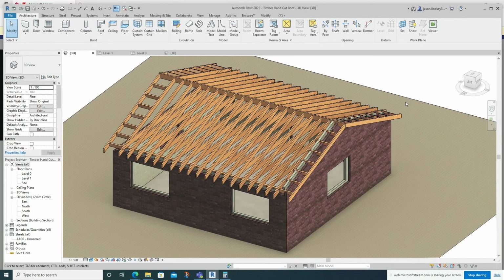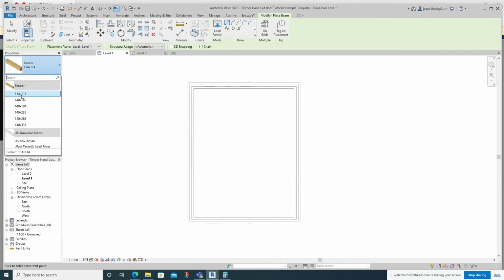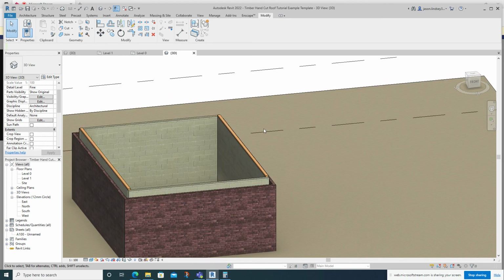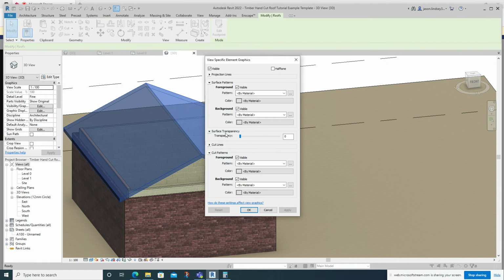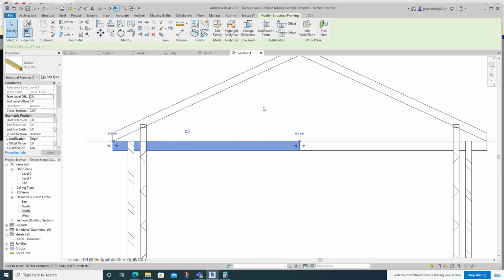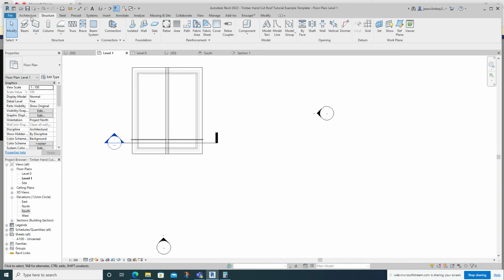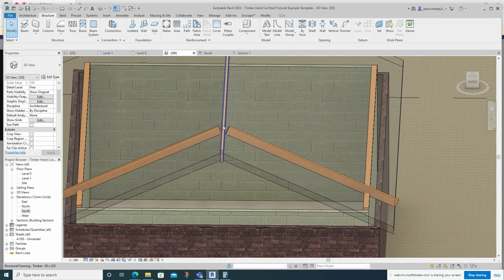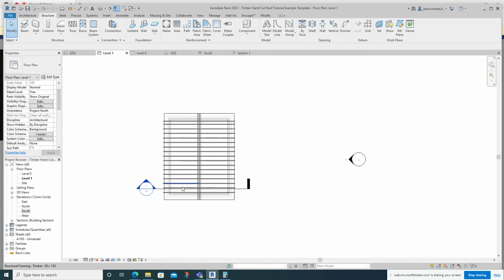Drawing a Timber Hand Cut Roof - Part 1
In this video I demonstrate how to create a model of a timber hand cut roof in Revit.  This is part one of two videos to show this process.